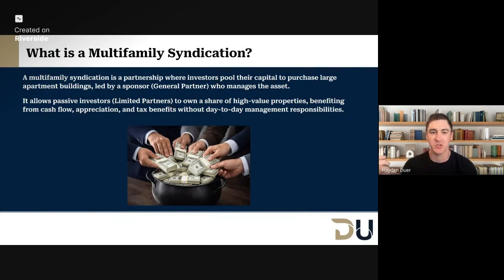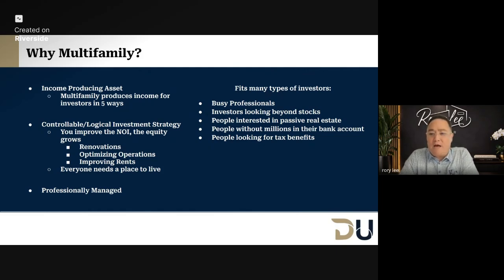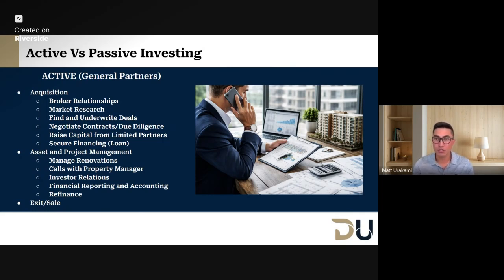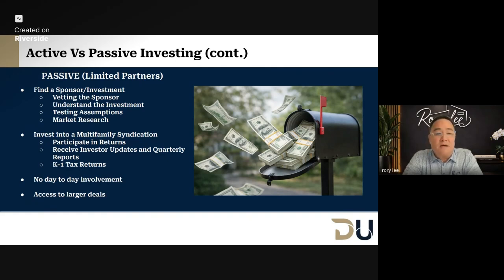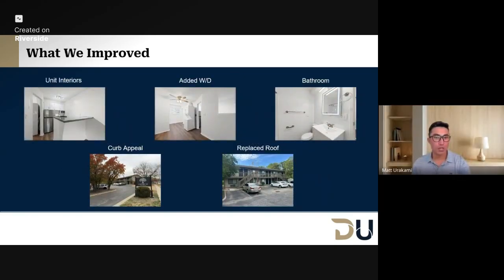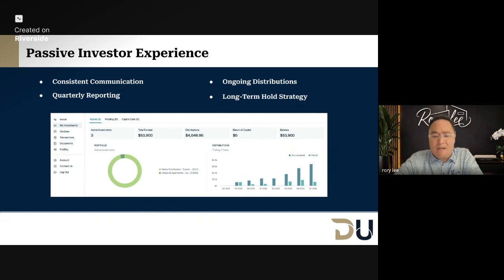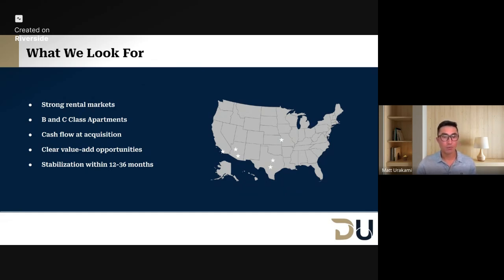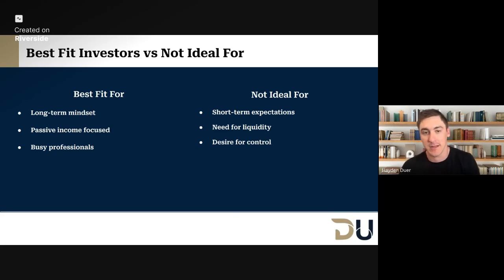Introduction to Multifamily